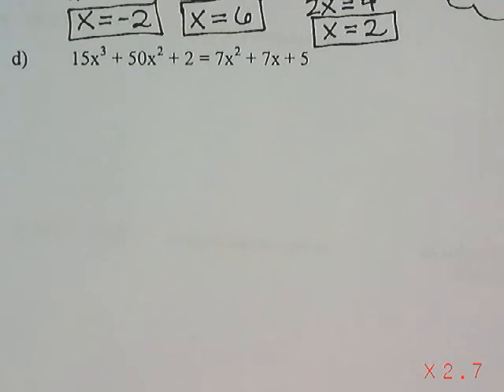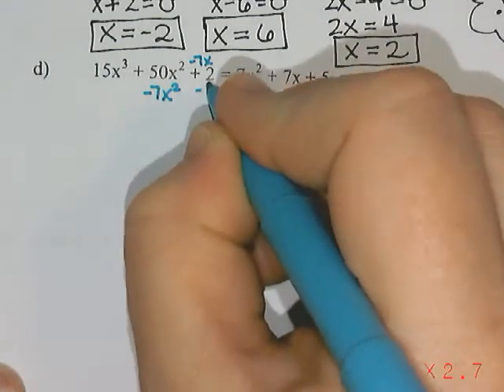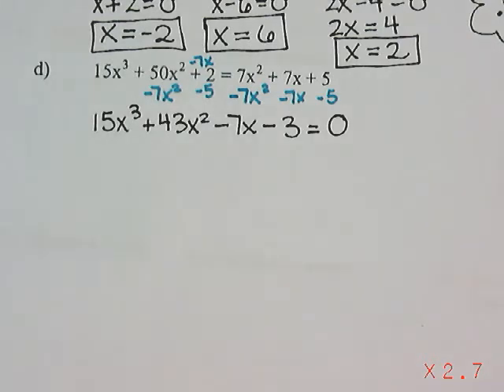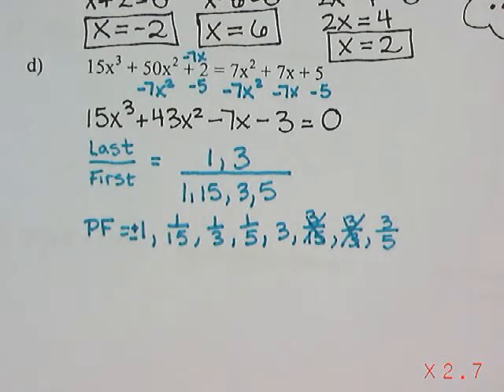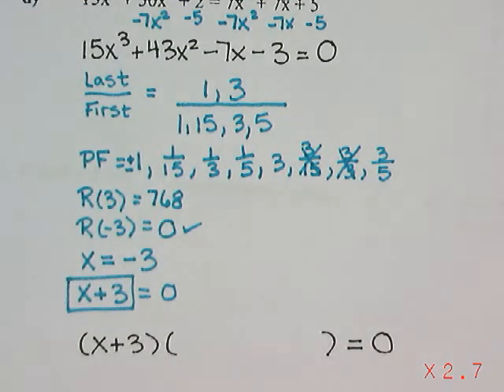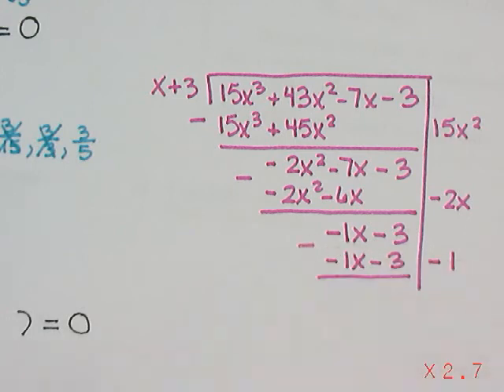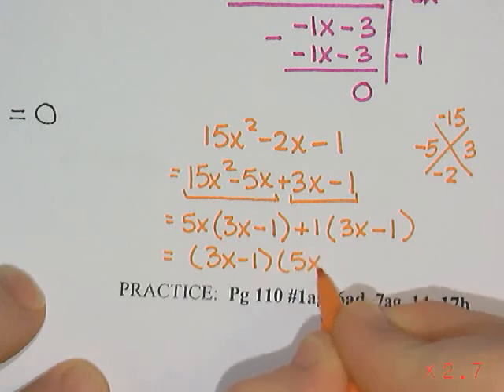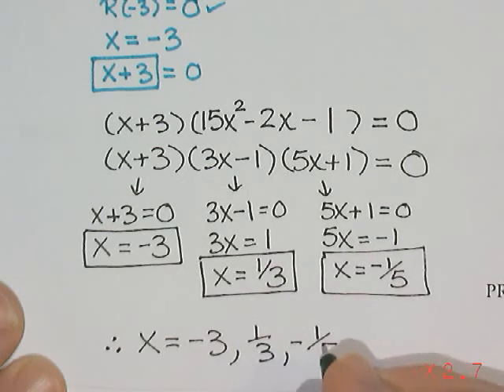MHF Polynomial Equations Part 6